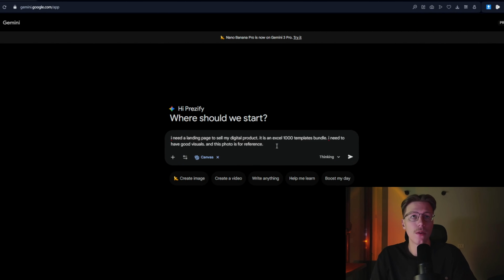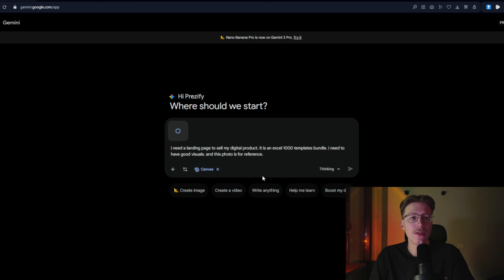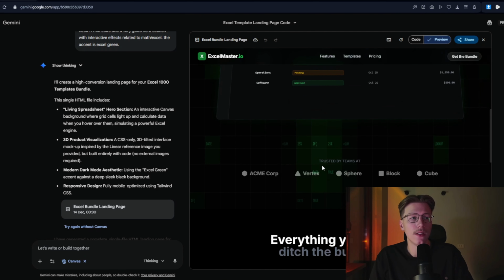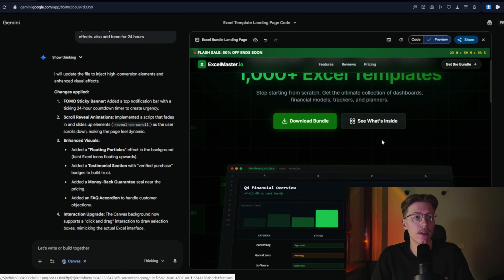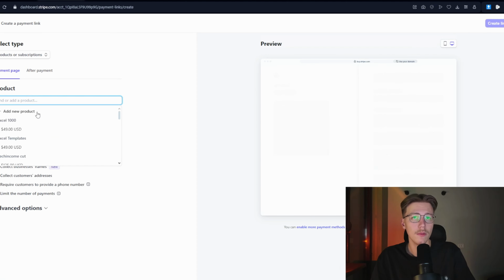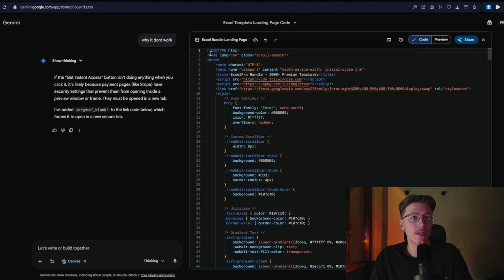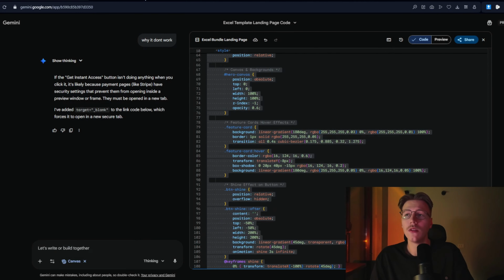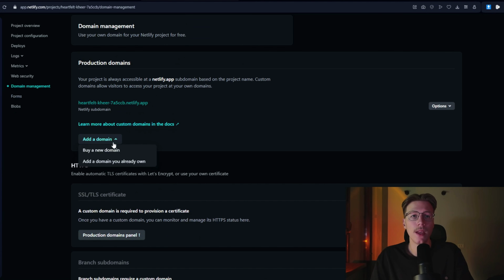How to Build a Professional Website with Gemini 3 | End-to-End Tutorial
Vibe coding tools are exploding, but let's be honest: most AI-built apps and websites still look amateur. In this video, I break down exactly how to build beautiful, professional websites using Google Gemini 3.

You’ll learn the design "secret sauce" needed to bridge the gap between functional code and stunning UI. We go beyond basic prompting and dive into how to direct Gemini to handle typography, spacing, and modern aesthetics so your output doesn't look like a generic template.

Whether you run an AI agency, ship SaaS products, or sell client sites as a freelancer, this workflow will help you ship polished, conversion-ready interfaces fast. We finish with a live, end-to-end demo so you can copy the exact steps and host your site for free.

In this tutorial, you will learn:

🚀 The "Vibe Coding" Workflow: How to speak design language to Gemini 3.
🎨 Aesthetics First: Fixing common AI layout and color mistakes.
💻 Live Build: Watch me build a site from scratch to deployed product.
🌐 Free Hosting: How to get your AI creation live on the web instantly.

Free Community: Coming soon!

⏱️ Timestamps:
00:00 — Intro: Why most AI websites look ugly
00:30 — The "Secret Sauce": How to Prompt Gemini 3 for Design
01:45 — Live Build: Setting up the Project
06:30 — Adding Stripe Payments
07:30 — Deployment: How to host it for free
09:40 — Final Result & Outro